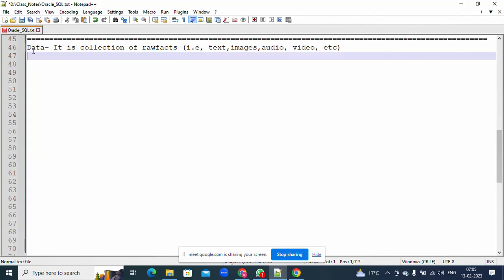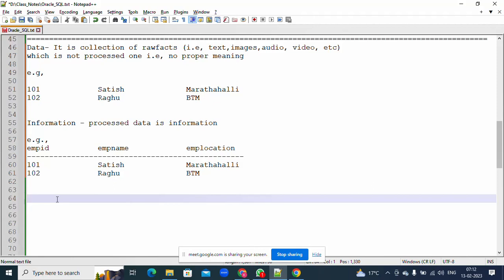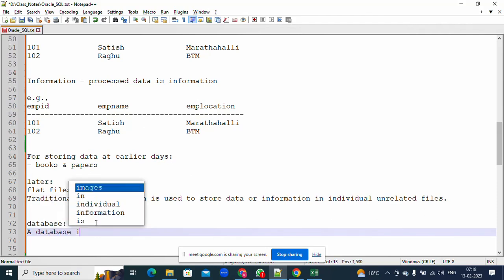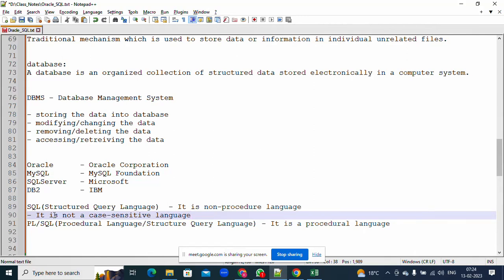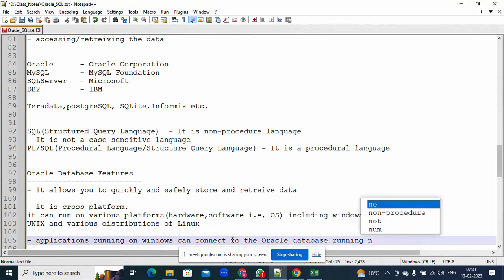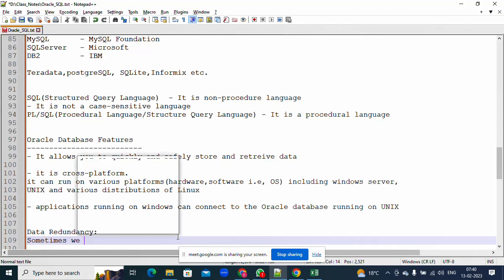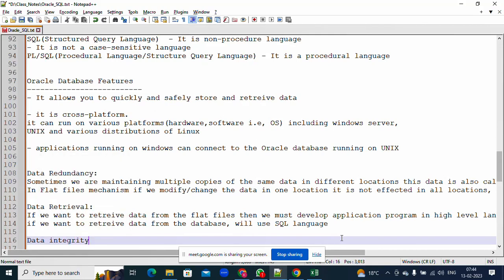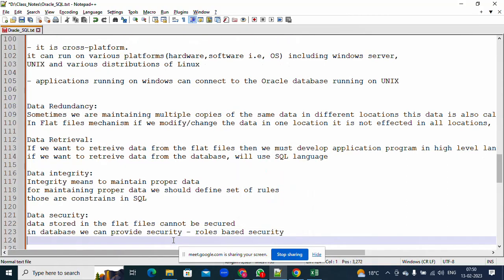Oracle _ SQL _Part 1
Oracle database Introduction
Difference between data and information
different type of databases
features of database